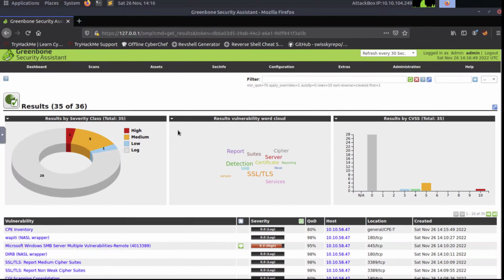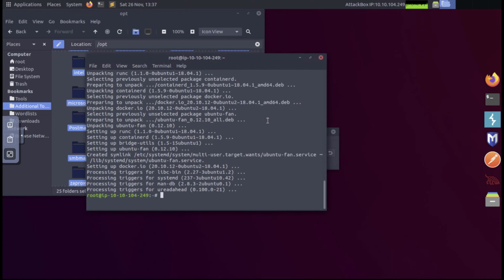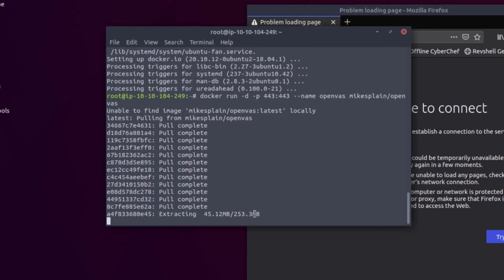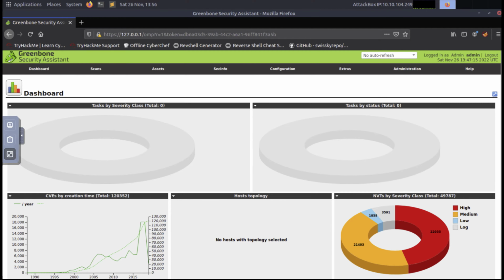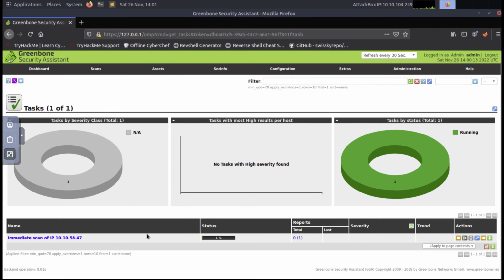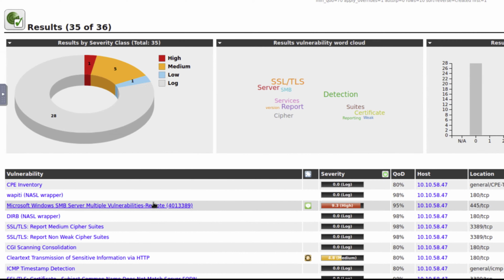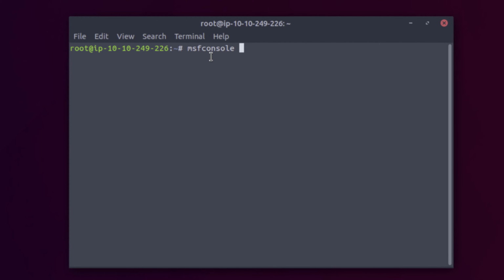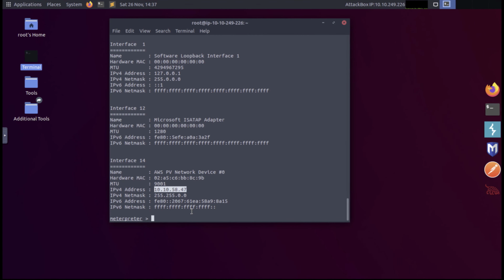Penetration Testing Hacking | Microsoft MS17-010 MSB Vulnerability Exploitation | OpenVas TryHackMe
When it comes to Penetration Testing or Ethical Hacking, Vulnerability scanning plays a vital role. As it allows you to discover known vulnerabilities within the target systems or your victims.

It's very important to use vulnerability scanning tools that you are familiar with, and from my experience, many students like to use the OpenVas Vulnerability tools for their coursework CW.

In this video, using OpenVas and Metasploit, I will life demonstrate to you how to install OpenVas on TryhackMe and, discover the variabilities within the Windows OS target machine, then try to exploit one of the discovered Vulnerabilities.

Command Used to Download OpenVas
Sudo docker run -d -p 443:443 --name openvas mikesplain/openvas

0:00 - Intro
1:10 - OpenVAS and Docker Installation
10:35 - Run OpenVAS
12:30 - Scan the Target for Vulnerabilities
19:30 - Vulnerabilities Scan Result
23:00 -  MS17-010 MSB Vulnerability Exploitation
24:25 - Metasploit to Launch the Attack
28:00 - Access Granted to the Windows